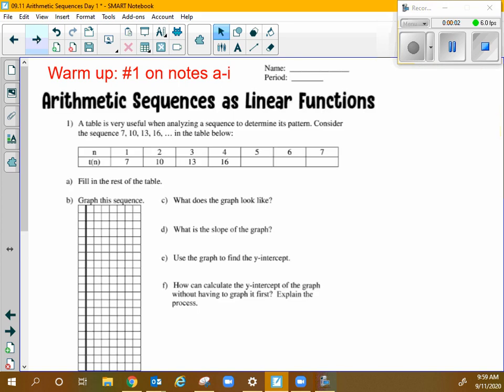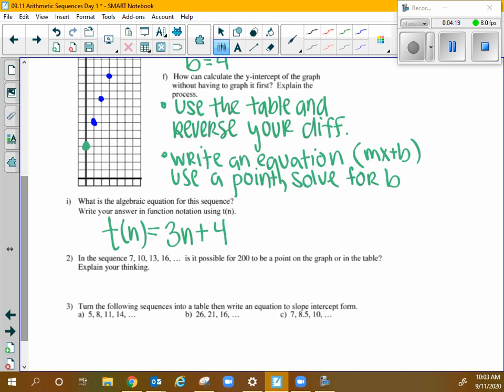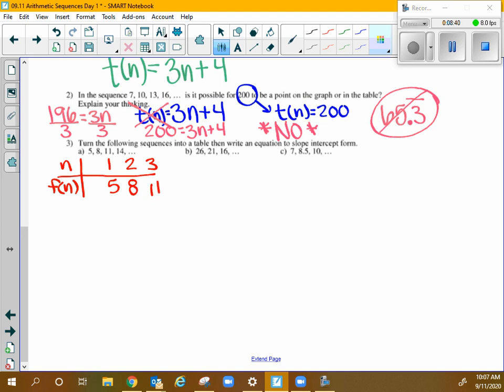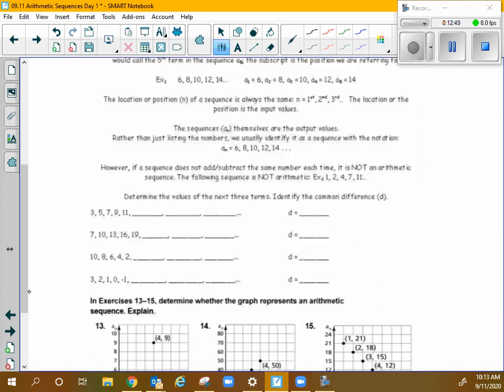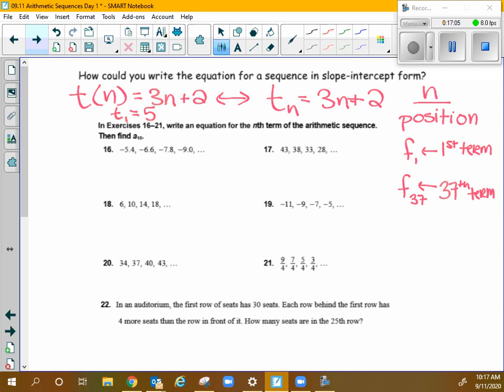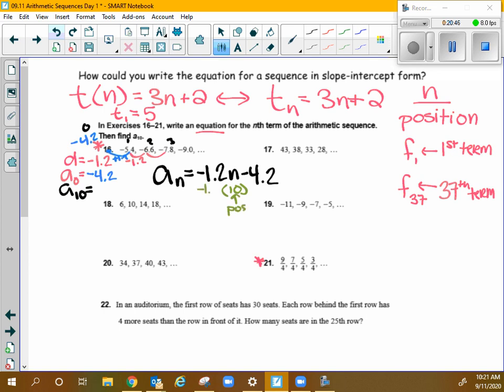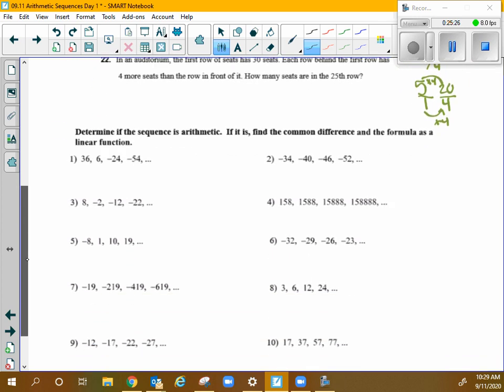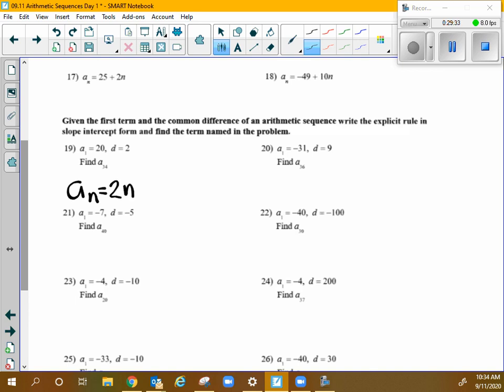Arithmetic Sequences as Linear Functions